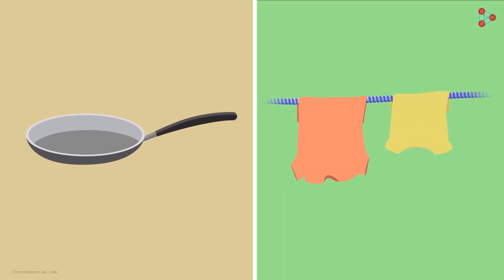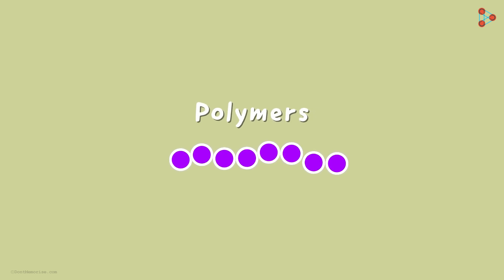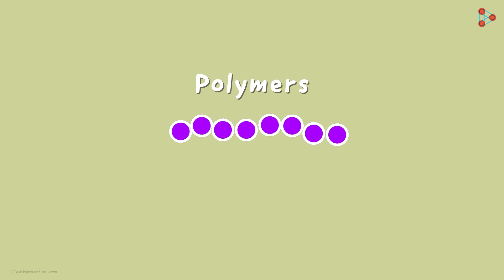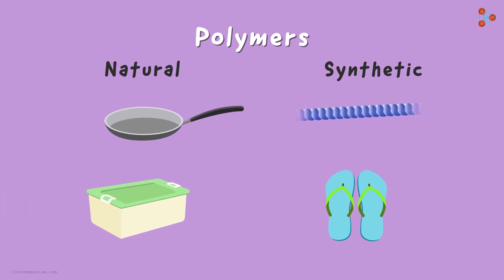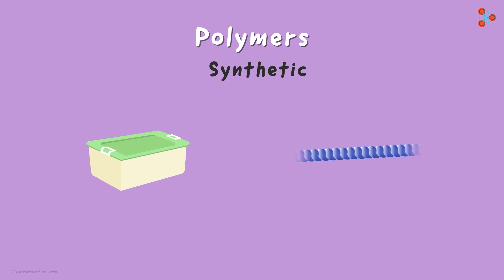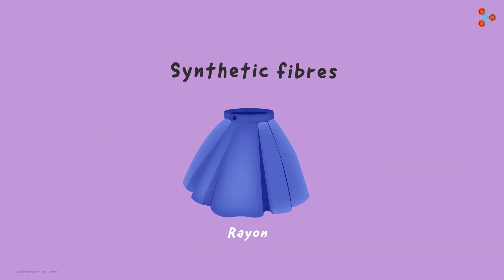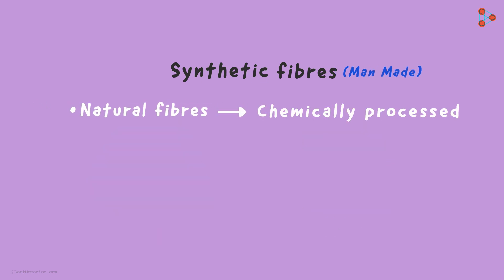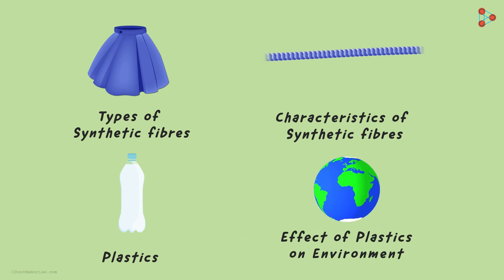Synthetic Fibres - Introduction | Don't Memorise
📅🆓NEET Rank & College Predictor 2024 In this chapter of Synthetic Fibres and Plastics, we will get introduced to a beautiful concept of Polymers. These are basic units that form long chains and give us extremely useful products. Want to know what exactly we mean by Polymers? Watch this video to get introduced to this unique concept.

To access all videos related to Synthetic Fibres and Plastics , enroll in our full course now